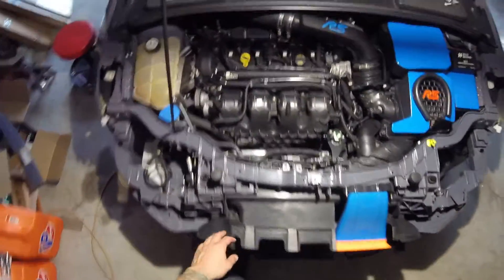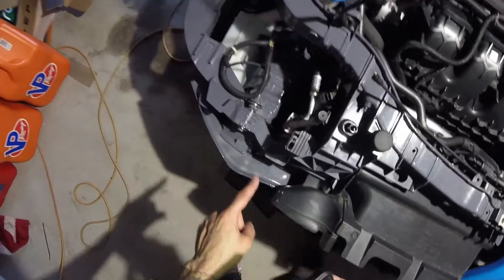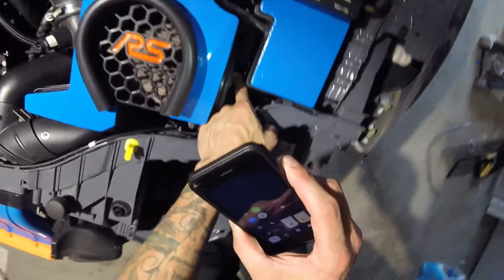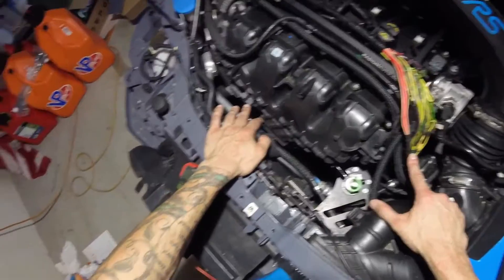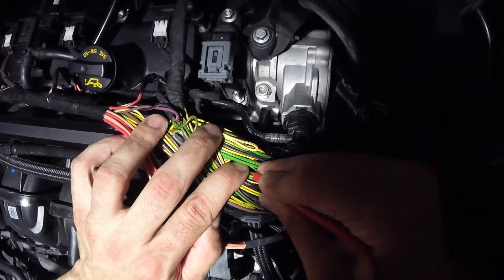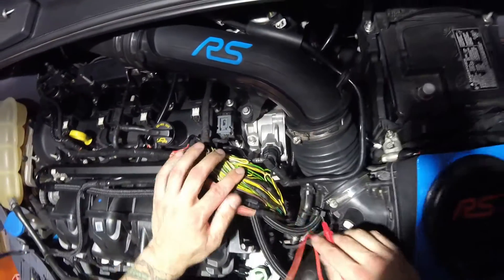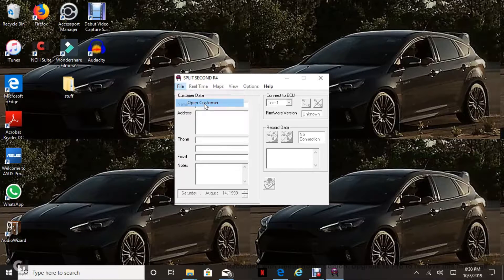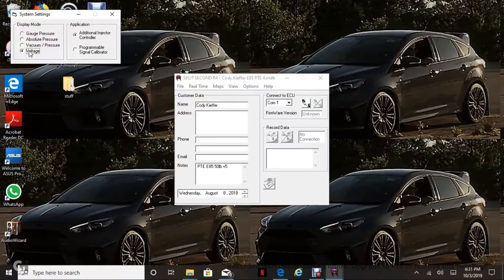2016 Focus RS: Journey to 500 WHP - E85 Split Second Aux fuel, taking the RS over 30 PSI!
This is an update video for my series "Journey to 500 WHP".  I am finalizing my E85 tune and had to install a 3.5 Tmap sensor on my intercooler and re-wire my split second controller in order to tune my turbo over 30 PSI.

Continue to follow the channel. I will continue to tune, modify and dyno the car.  Once it is fully tuned I will take it to the track and see what times the RS puts down.